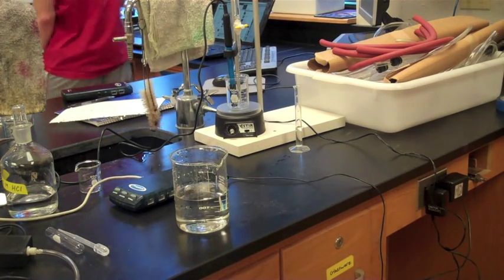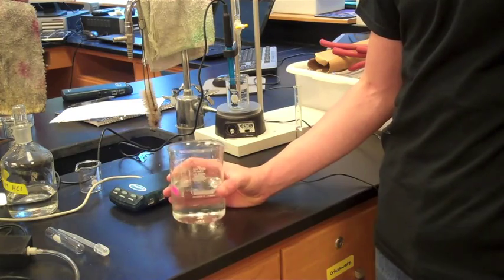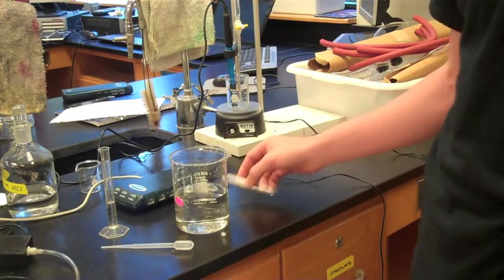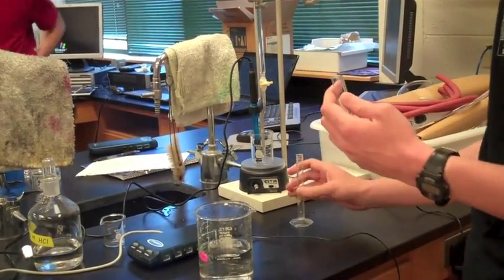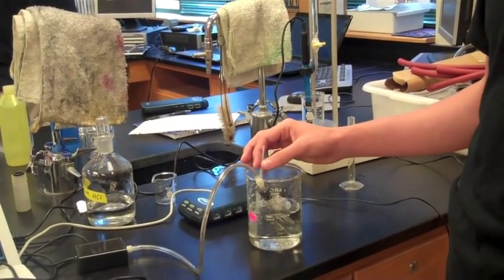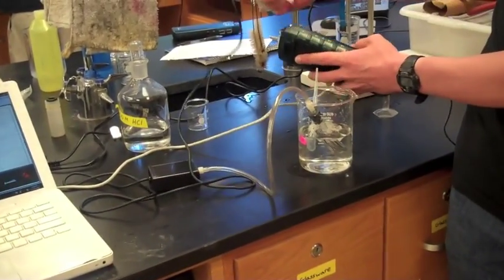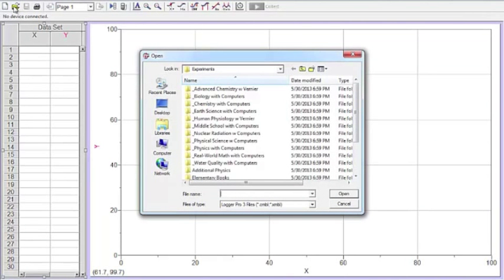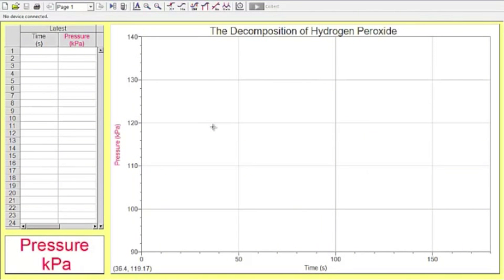AP Chemistry Decomposition of Hydrogen Peroxide Setup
Final project for Mr. Dutton's AP Chemistry 3&4 period:
  Setup procedure for the Decomposition of Hydrogen Peroxide Lab, using the lab pro and logger pro software.